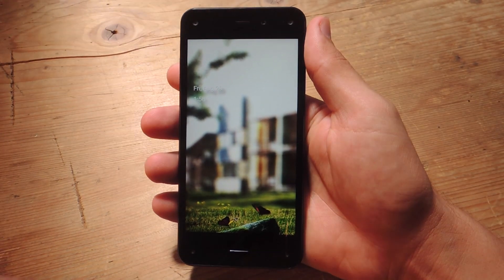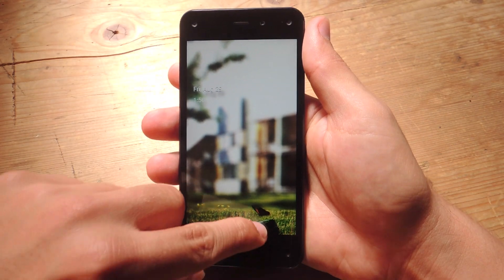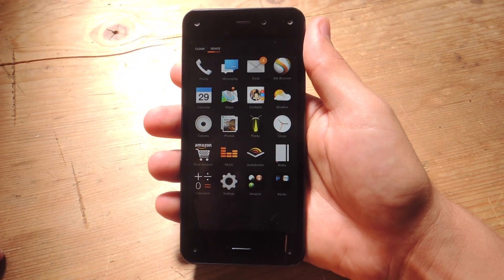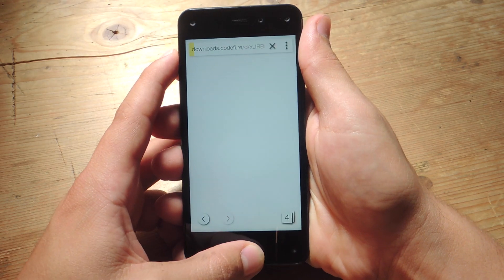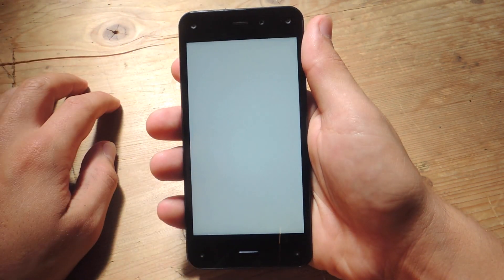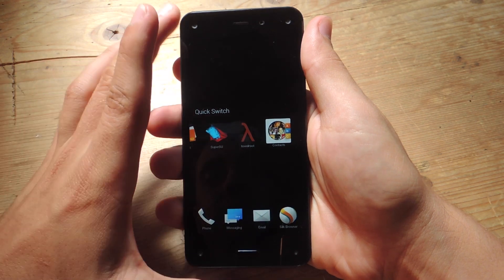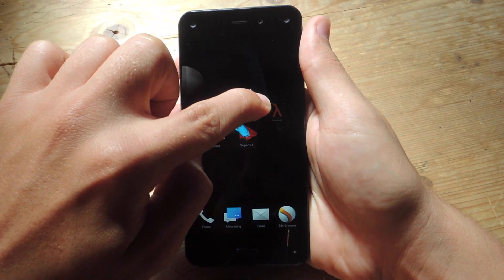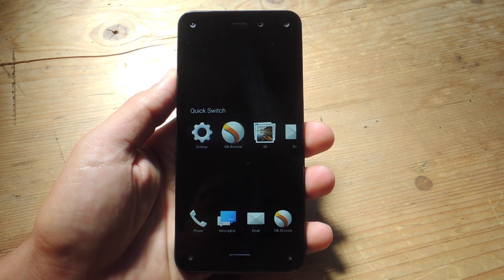Multitask with Quick Switch on Your Amazon Fire Phone [How-To]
How to Useh Quick Switch - Amazon Fire Phone

In today's guide, I'll show you how to use the Quick Switch feature on your Amazon Fire Phone. Quick Switch will enable you to jump to recently used apps and end any background tasks.

For more information and tips and tricks, check out the full article over on Gadget Hacks using the link above.